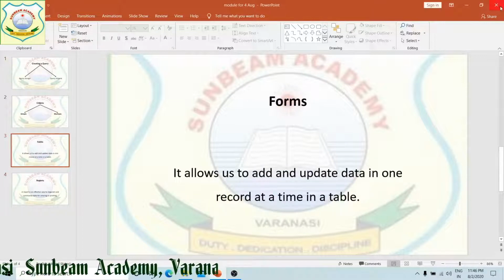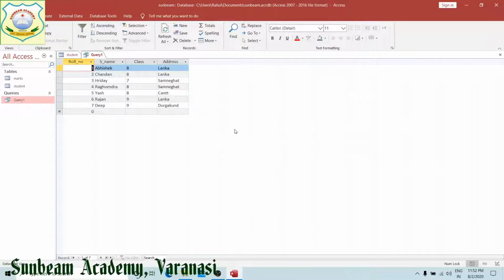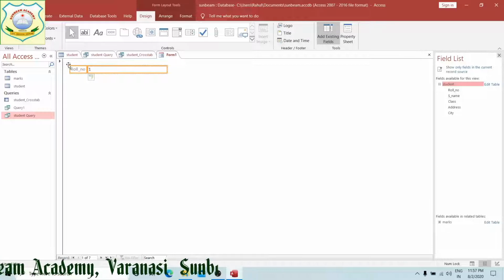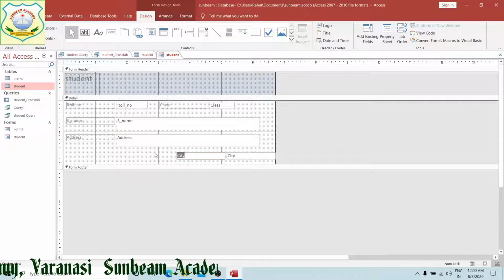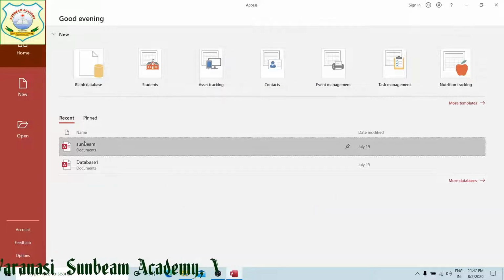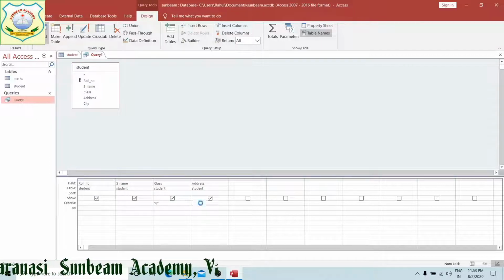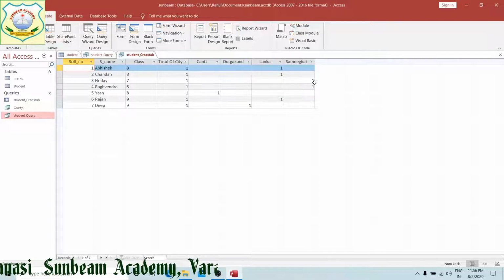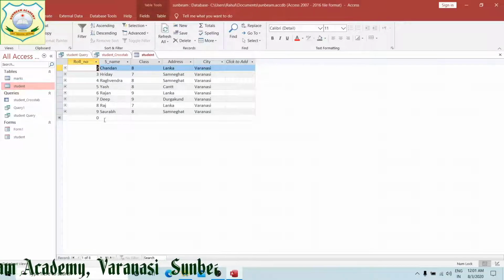Class 8 Computer Science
MS-Access
Module 6
Date: 04/08/2020
Time: 12:00 Noon